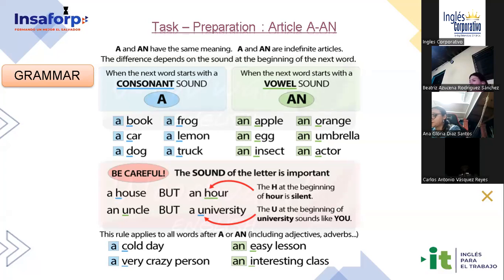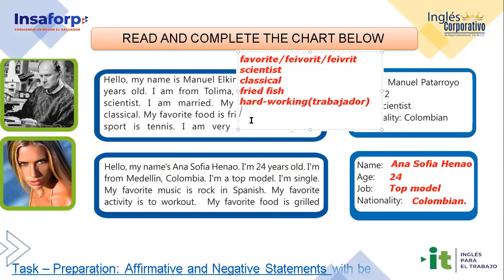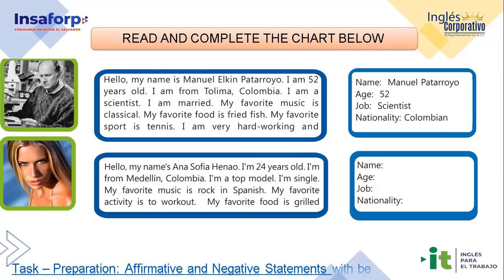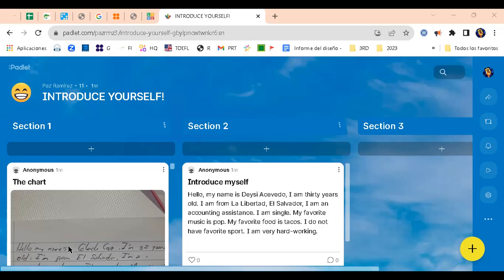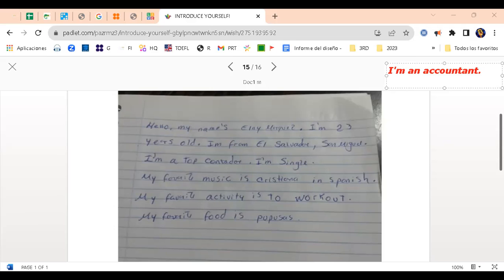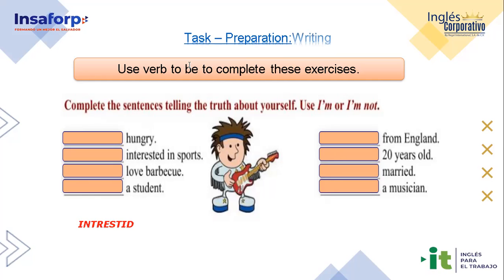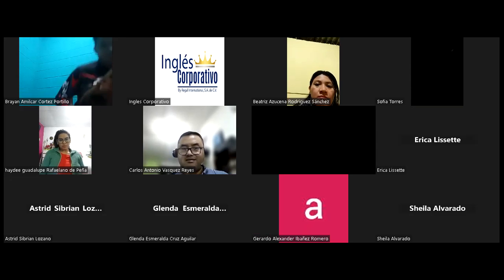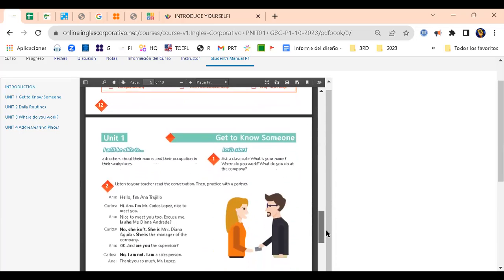SESION 2-17-10-23-IC29750-0001-2023-RAMÍREZ-Yes / Questions and short answers